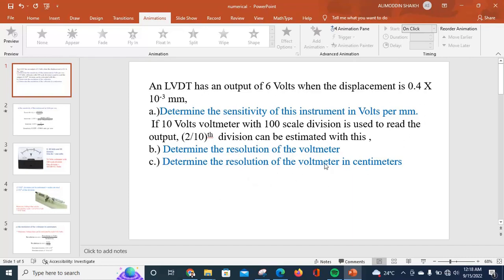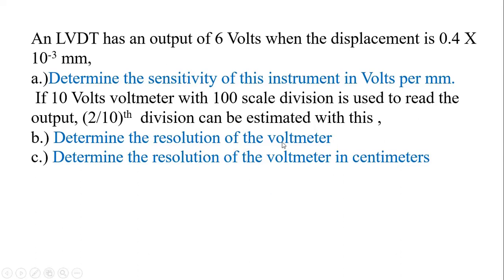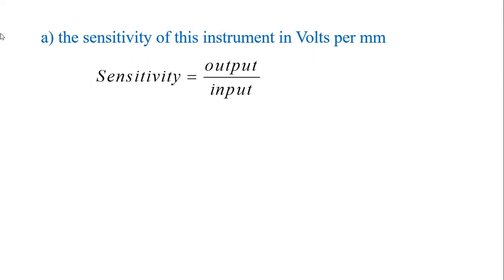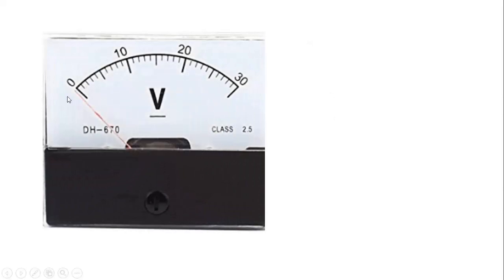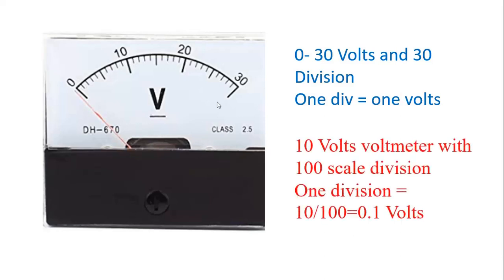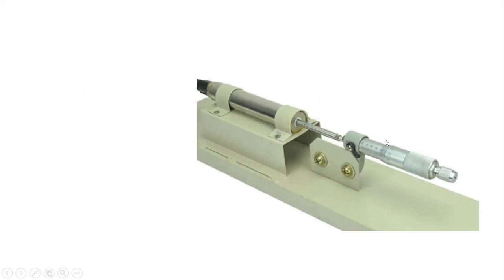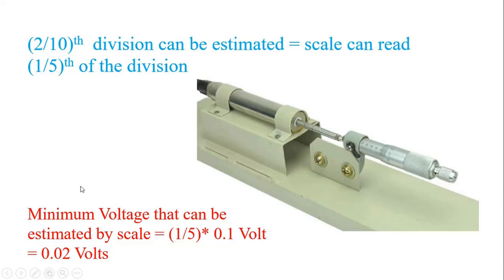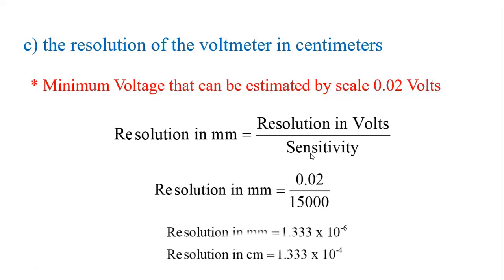sensitivity and resolution numerical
Al-Falaah CHANNEL NAME
ANumerical solved to explain the concept of sensitivity and Resolution .video is useful for Mechatronics subject Third Year Mechanical Engineering Students.